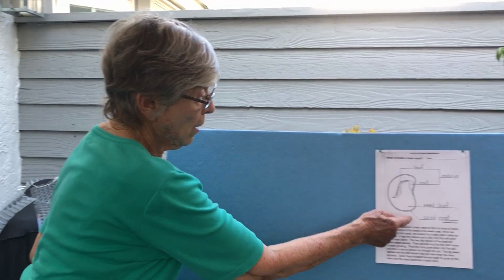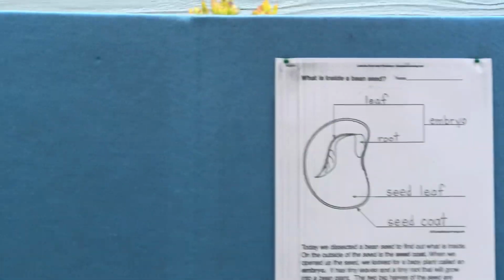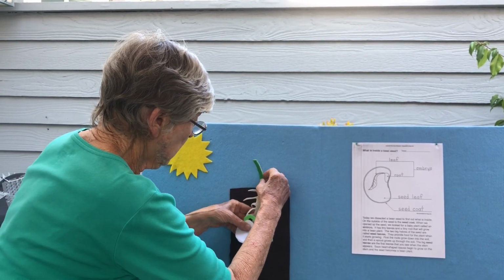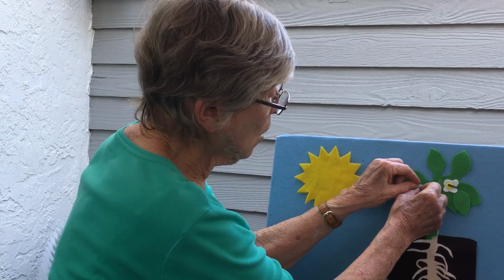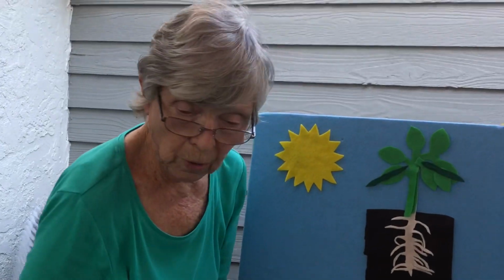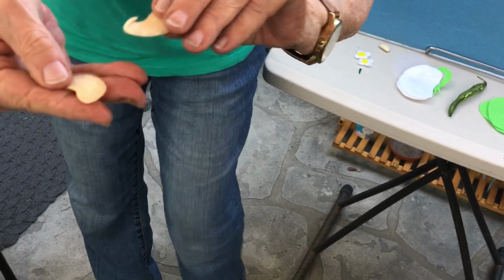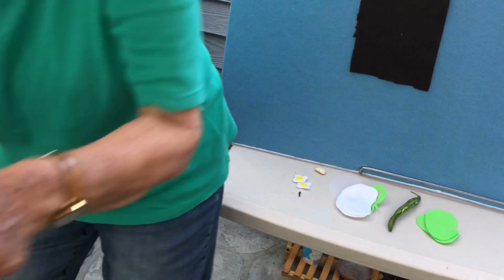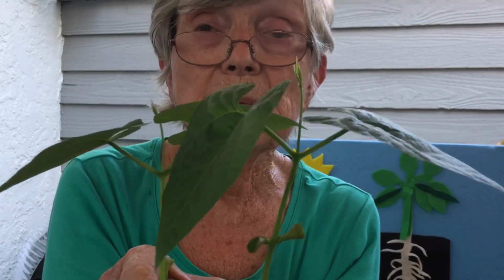October 15, 2020